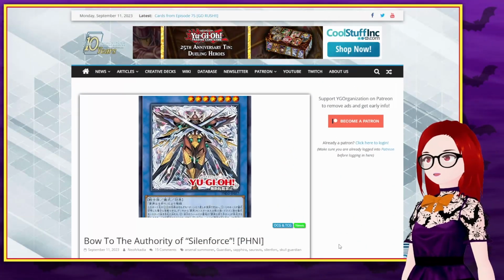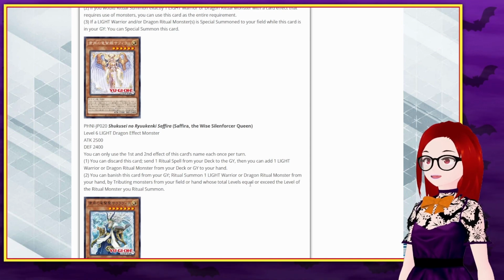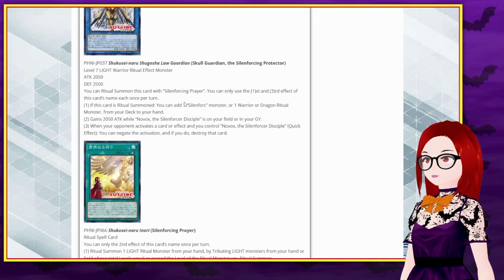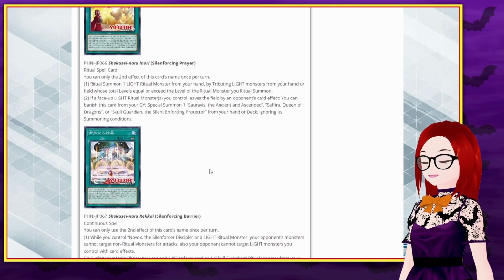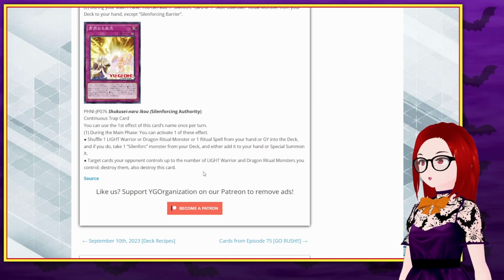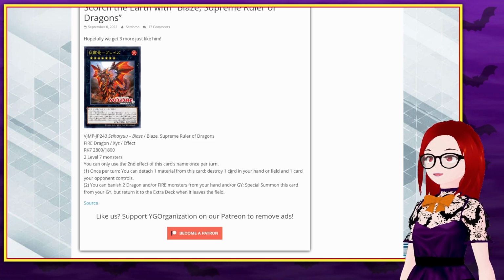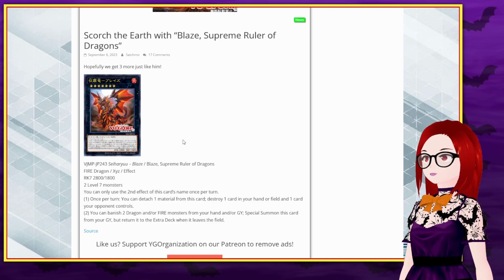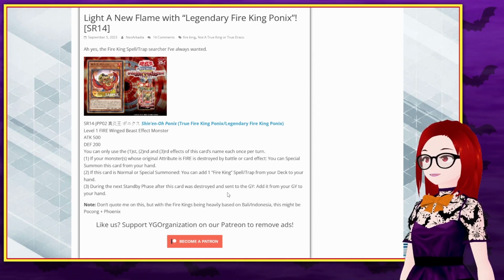New Silenforcer Archetype! Old Rituals Return! Phantom Nightmare Reveals! - Thempire React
Seriously though,  the localizers have to come up with something better than silenforcers